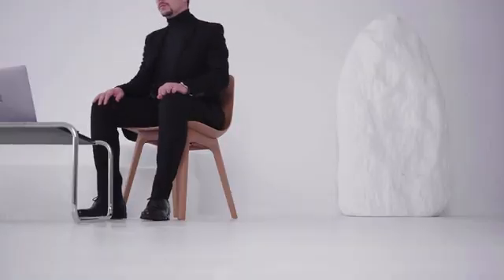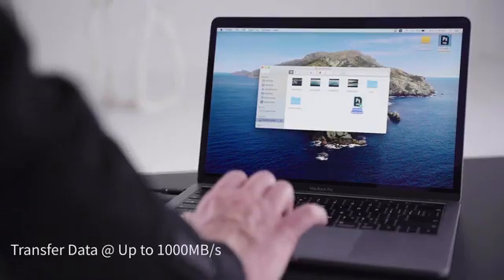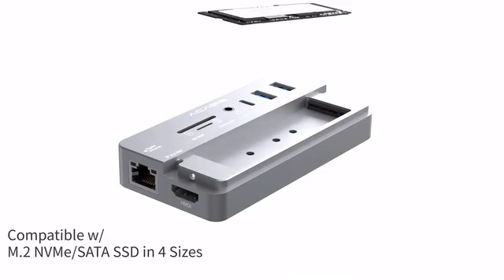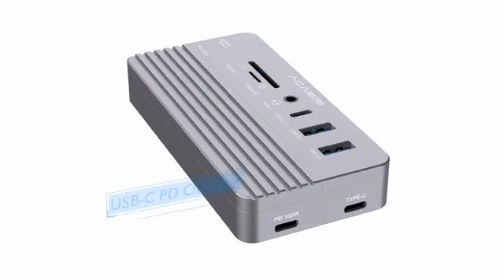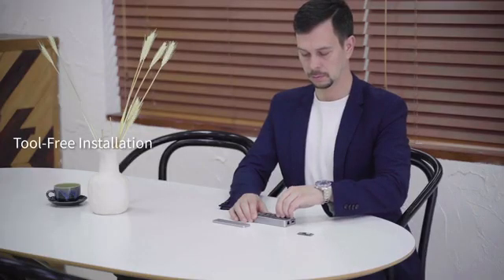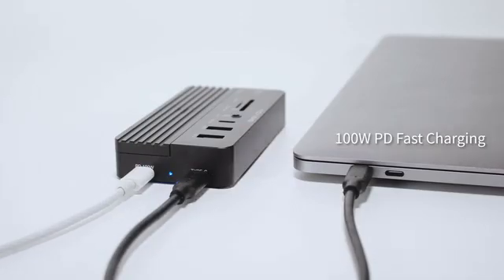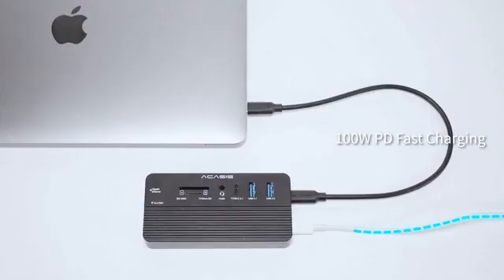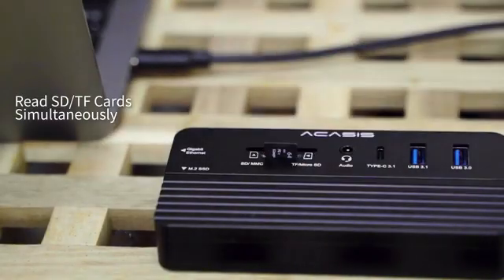ACASIS: Swappable High-Speed SSD Storage & 10-In-1 Hub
A portable SSD hub that provides various ports, fast read & write speed of 1000Mb/s, infinite amounts of storage for phone, laptop, etc

Introducing ACASIS, a Super Fast External M.2 SSD fit for Multiple SSD interfaces and sizes. No matter how many kinds of SSD you have, ACASIS is compatible with them all. Just a normal SSD? ACASIS is also a 10-in-1 Multifunctional Hub to transfer data among all your devices and expand what you want. No more limited device storage and sluggish data transfer. One is All!

With Up to 1,000MB/s read and write speed, ACASIS performs perfectly and gets 10GB files transferred in only 10 seconds which is 15X faster than your traditional HDD.

Uniquely designed for all kinds of Solid State Drive, ACASIS allows you to change a new SSD card when the old one is full. The installation is Super Easy & Quick—less than one minute—thanks to the Tool-Free Design. The aluminum cover can be easily slid in/out in one smooth motion, and the SSD can be simply inserted without a screw.